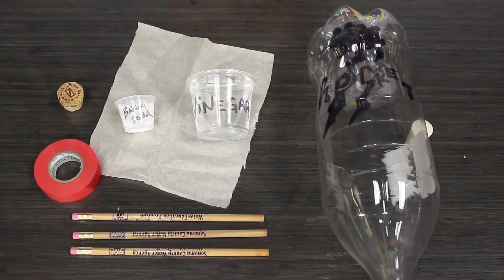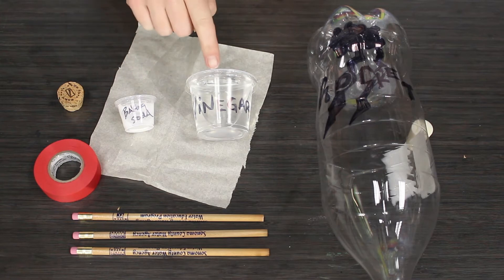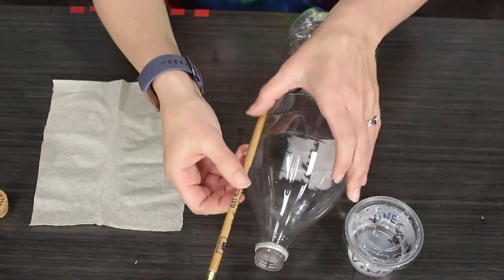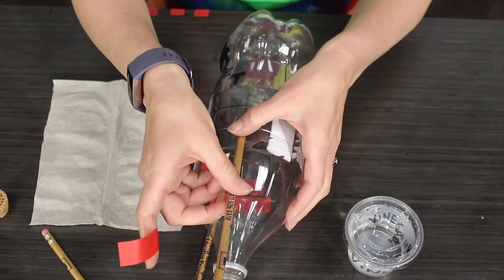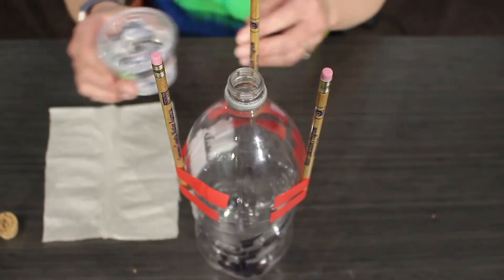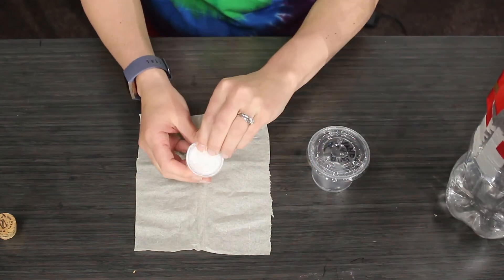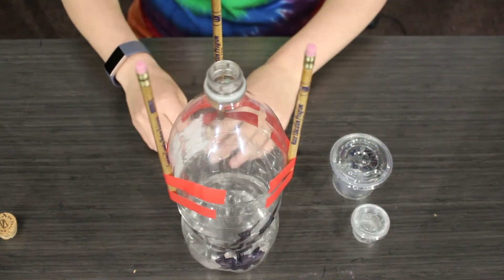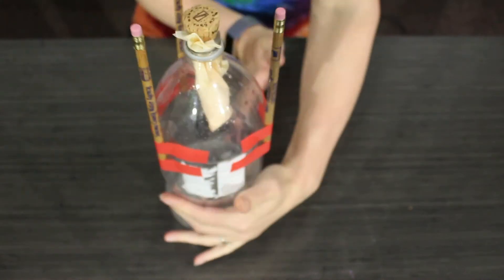HOW to make bottle ROCKETS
Materials:
•        2 liter bottle
•        3 Pencils
•        Tape
•        Cork
•        Paper Towel
•        Vinegar
•        Baking Soda

Here at Boys and Girls Club we would love to hear back from parents to help build more content for your youth let us know what you would like to see at

Stock footage: Videvo.net, Kiril Dobrev